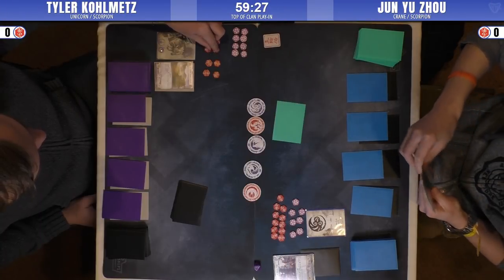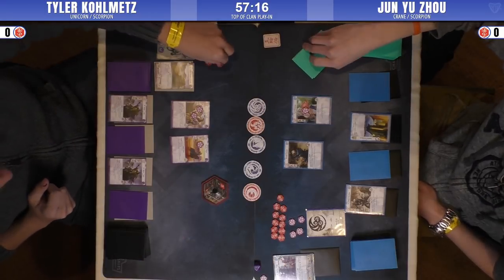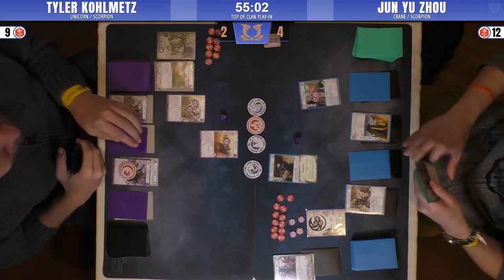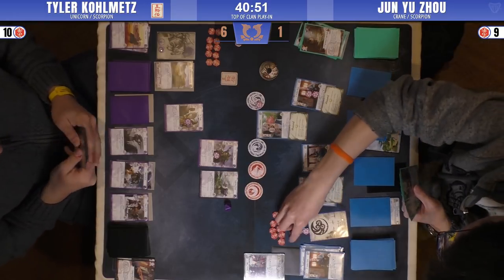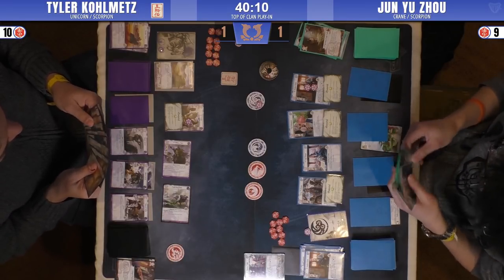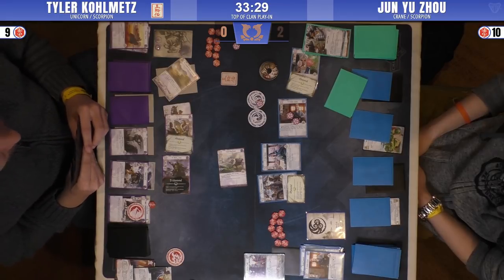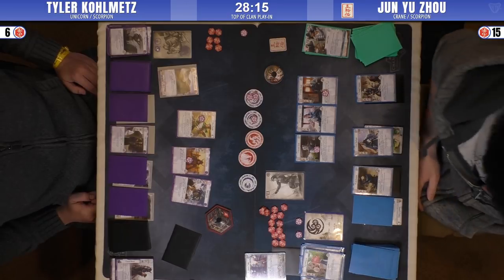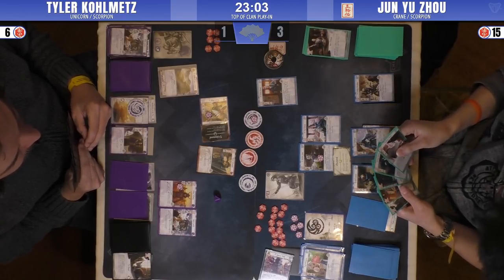L5R: Breakout Festival Event - Challenger Round | 2018 Canadian Nationals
The Breakout Festival Event at 2018 Canadian Nationals is a unique event for Breakout Con that allowed attendees to win some hard-to-acquiire prizes from FFG's prize pool, as well as a special trophy commemorating the first ever major L5R event in Canada.  We may not have had a Kotei but we didn't want to miss out in bringing you some great L5R content!

At the conclusion of Swiss on Day 1, we saw that the Top 8 included 6 of the 7 major Rokugani clans - that meant that the highest ranking Unicorn player, Tyler - whose clan did not make an appearance in the Top 8 - had a chance to prove his worthiness to attend the final Festival day by facing up against the lowest seed player in the Top 8, Jun Yu.  The winner of this match would then proceed to play on in the Quarterfinals.

The ambient noise is louder on Day 2 as the feature match and casting table had to be moved into the main hall alongside the X-Wing players.

Tyler's list: Unicorn w/ Scorpion
Jun Yu's list: Crane w/ Scorpion

Commentary: Victor and Travis